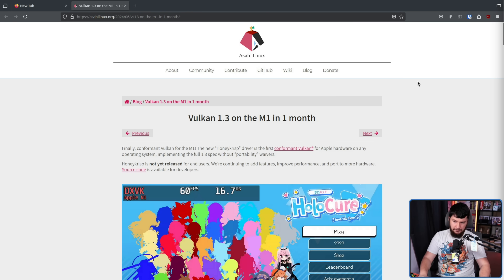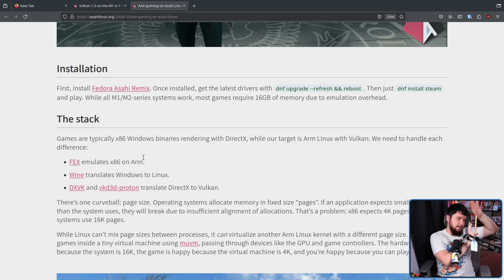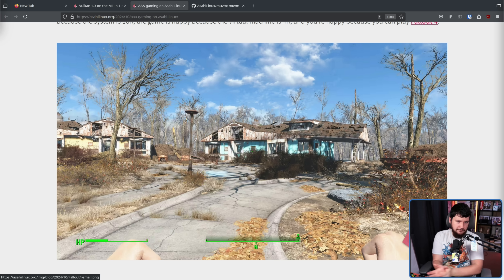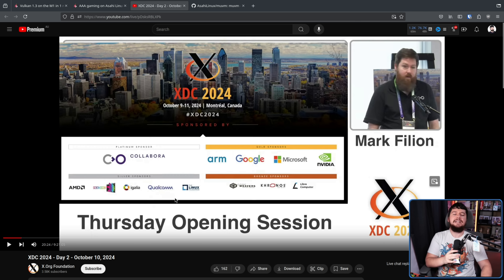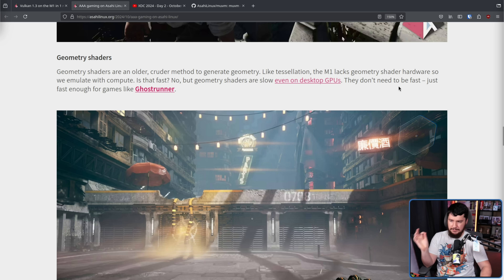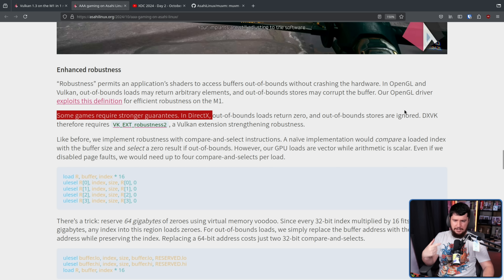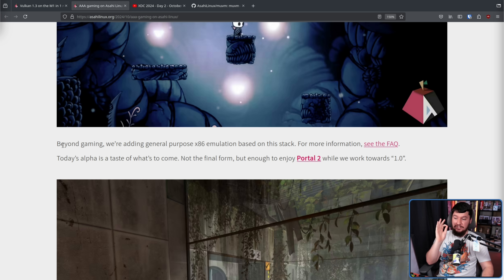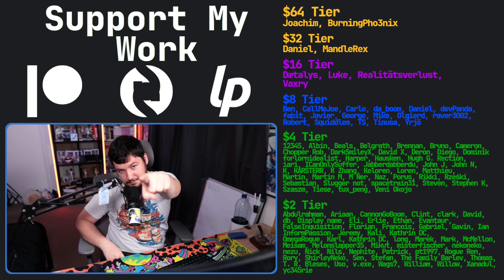Linux On M1 Macs Takes Another Leap Forward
Asahi Linux has been a work in progress for quite a while now and the most interesting part for me was the existence of good GPU drivers and whilst they're not complete yet, they're now suitable for gaming

Credits
🎨 Channel Art:
Profile Picture: